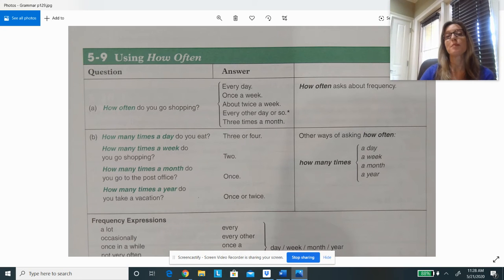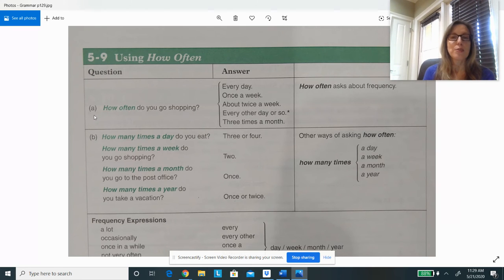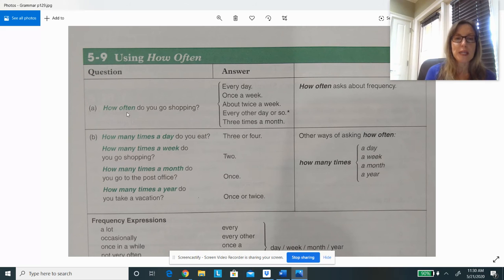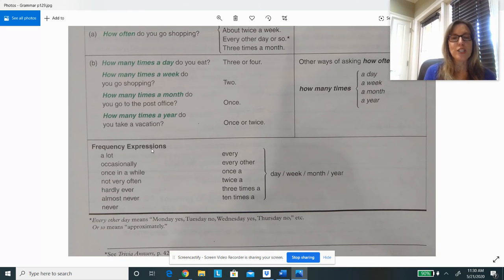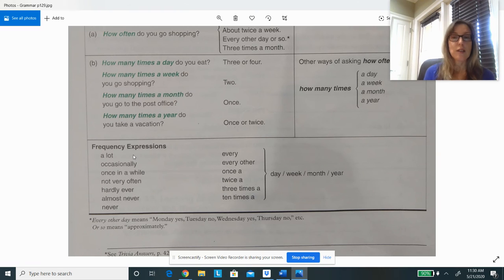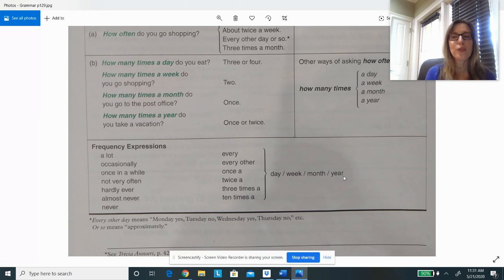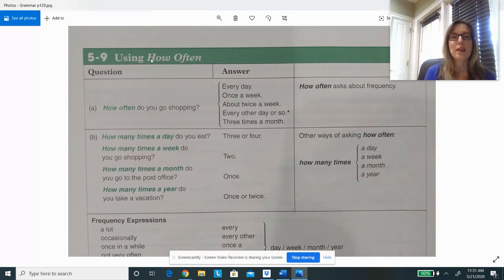Using "how often"